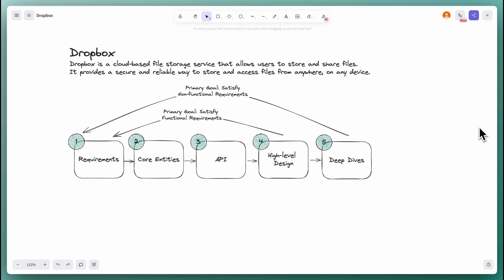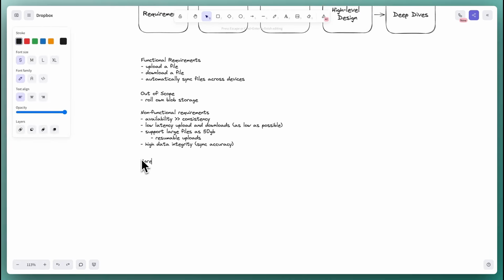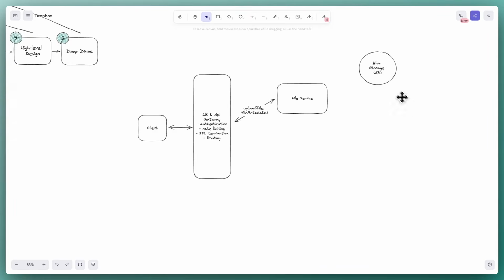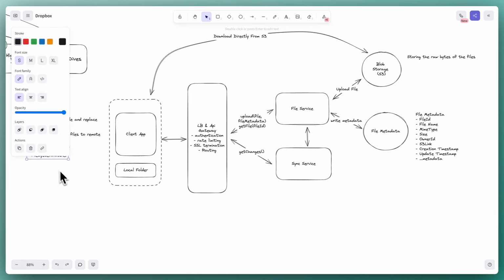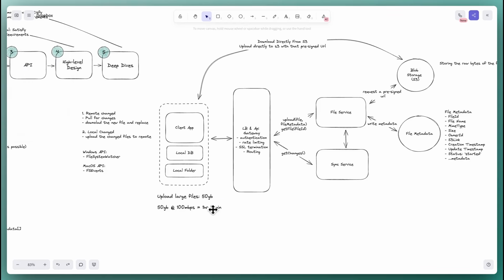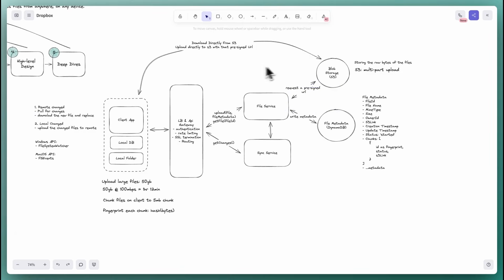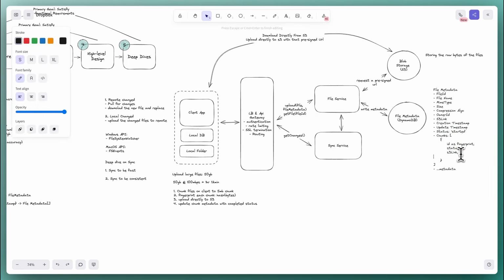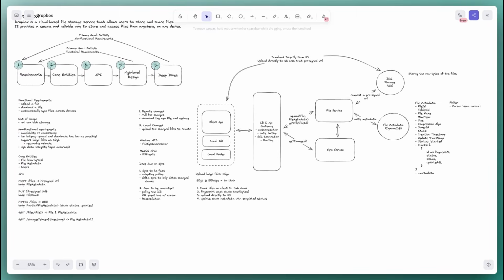Design Dropbox or Google Drive w/ a Ex-Meta Staff Engineer System Design Interview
00:00 - Intro
02:03 - The Approach
3:18 - Requirements
8:17 - Core Entities & APIs
15:10 - High Level Design
27:33 - Deep Dives
55:55 - Conclusion

A step-by-step breakdown of the popular FAANG+ system design interview question, Design Dropbox or Google Drive, which is asked at top companies like Meta, Google, Amazon, Microsoft, and more.

This question is most commonly asked at Google and Amazon, but shows up a lot at Meta too as well as across all major tech companies.

Evan, a former Meta Staff Engineer and current co-founder of Hello Interview, walks through the problem from the perspective of an interviewer who has asked it well over 50 times.

Resources:
1. Detailed write up of the problem
2. System Design In a Hurry
3. Excalidraw used in the video
4. Vote for the question you want us to do next